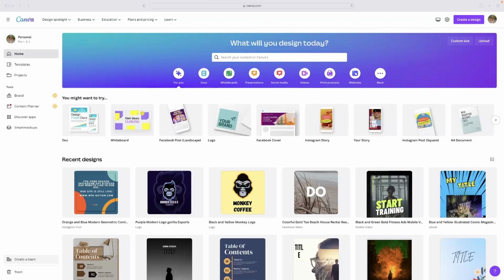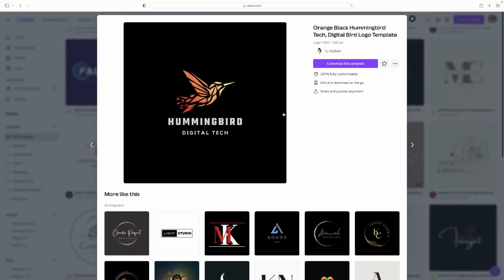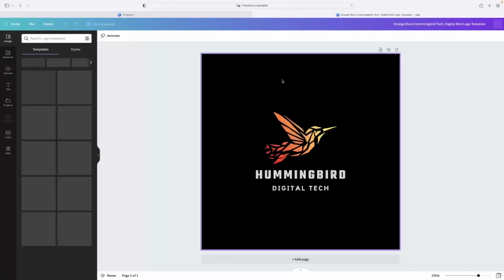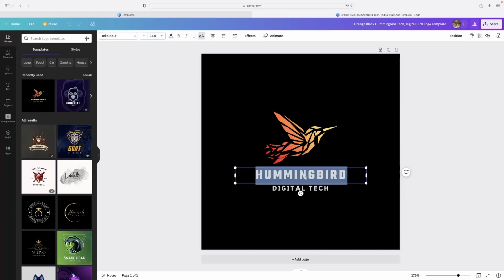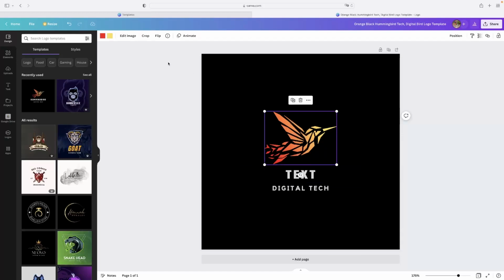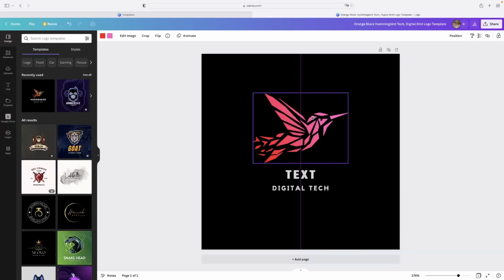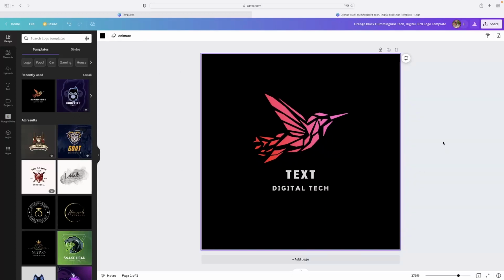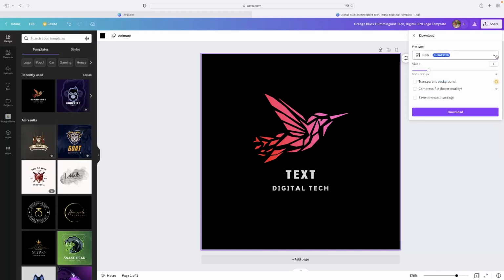How To Create A Logo For Free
In this video, I'm sharing how to create a free logo using the free online design tool, Canva. By following these simple steps, you can create a beautiful logo that will help your business stand out from the crowd.

If you're looking for a way to improve your brand and attract new customers, then a good logo is a essential part of your marketing strategy. By learning how to create a free logo using Canva, you'll be on your way to creating a stunning logo that will help you achieve your goals!